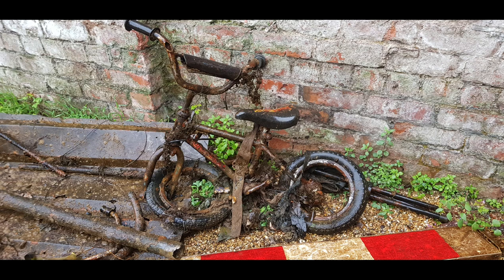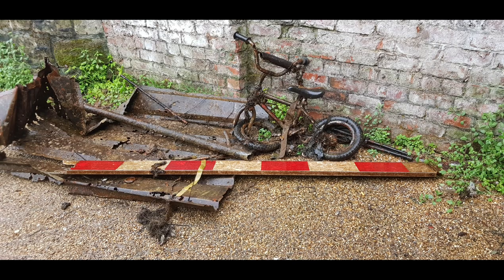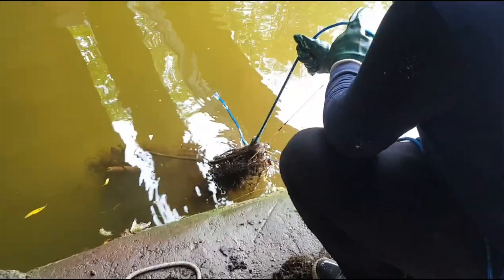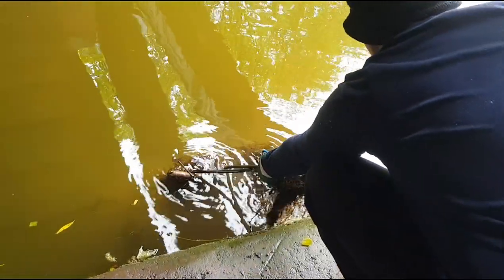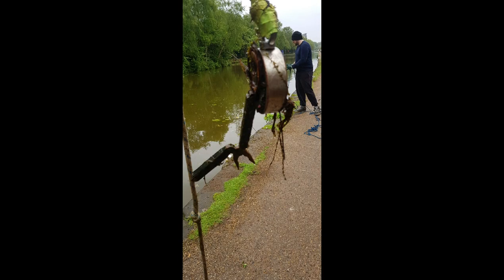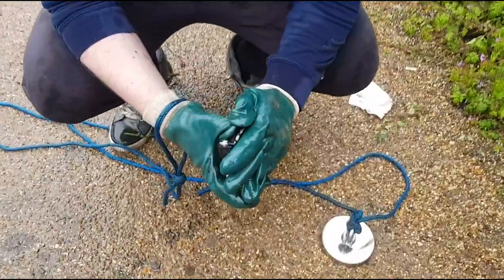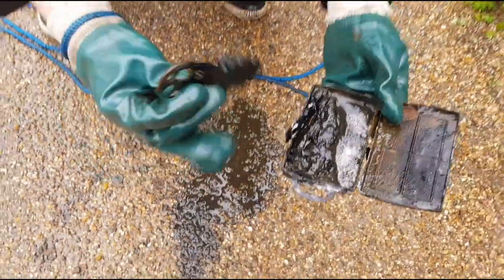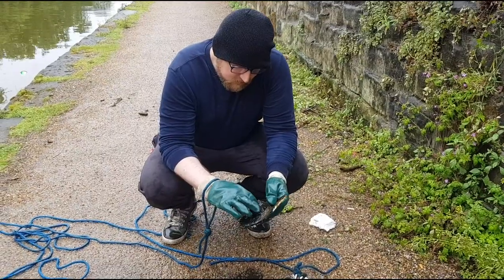Magnet fishing with Manchester magnet men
Short video of us magnet fishing